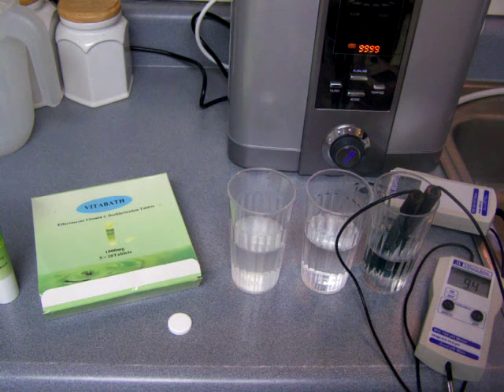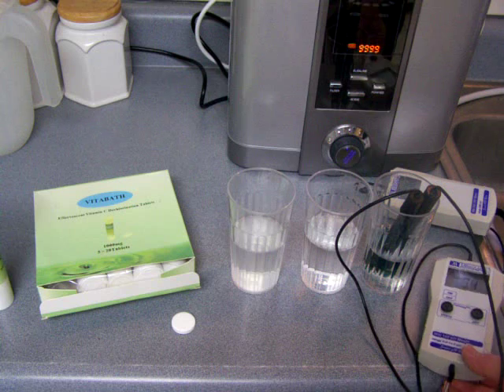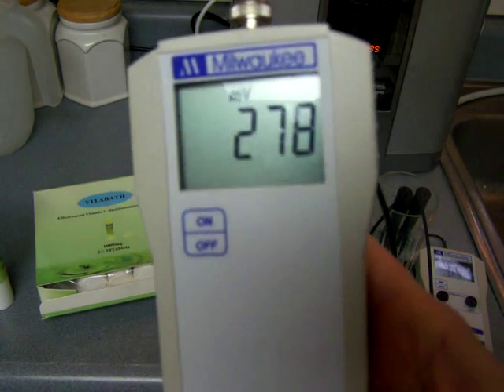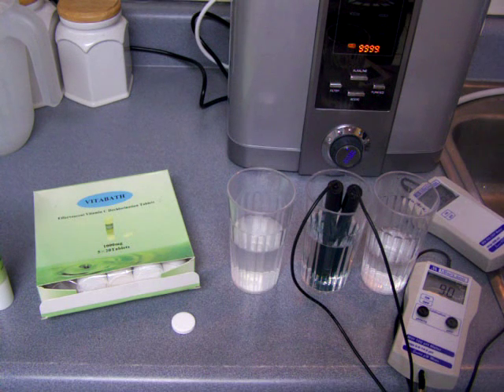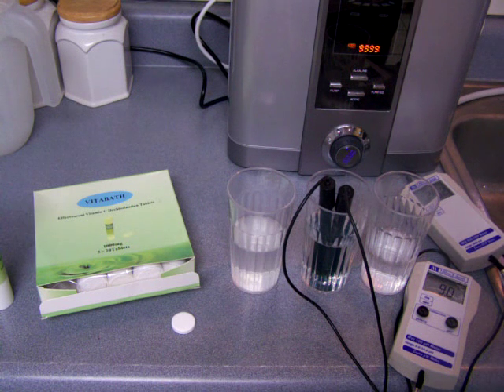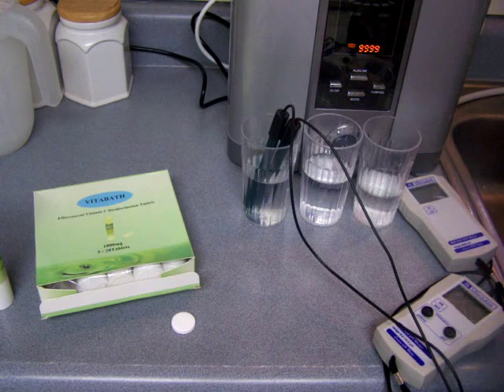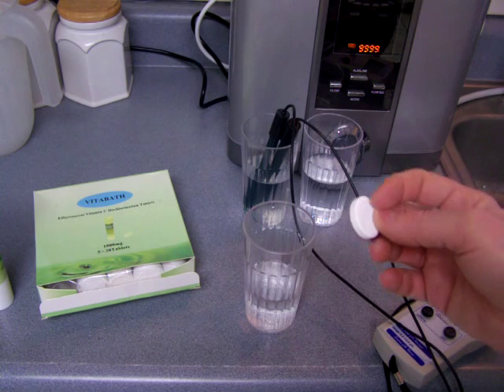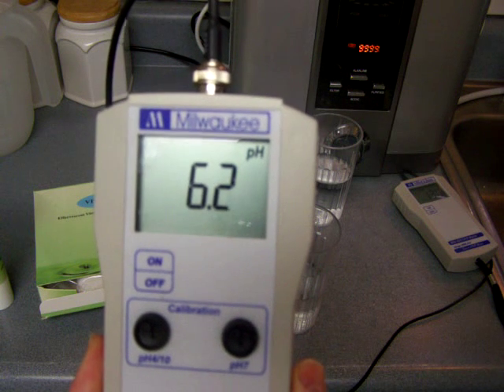Making Your Bath Water the Right PH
Chlorine and chloramine are bad for your skin, and should be removed from your bath water. The VitaBath tablets not only remove chlorine and chloramine from the water, but they have an added ability to make the bath water just the right pH for your skin and hair. In this video I am testing the pH [before and after] ...and discussing why the right pH [5-6]  is important for healthy skin.